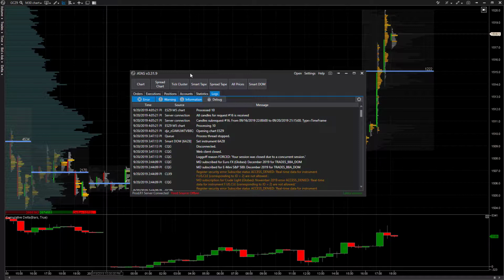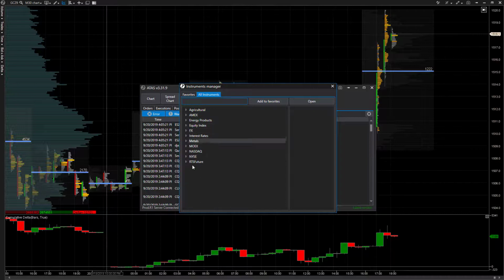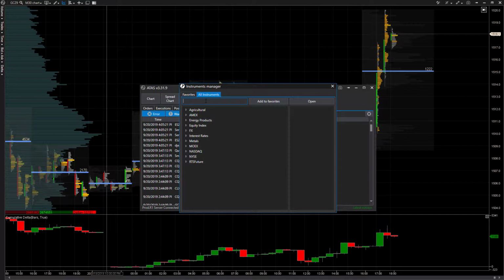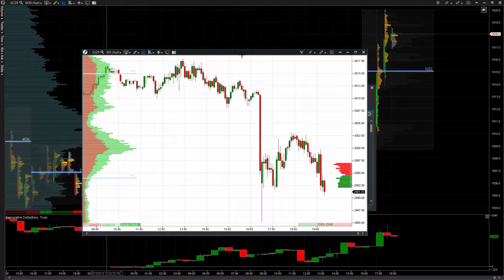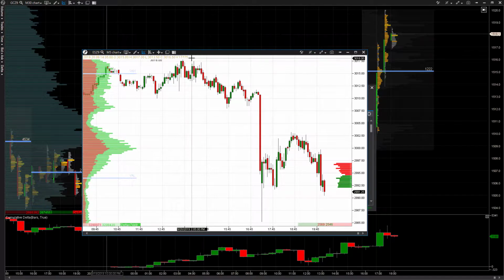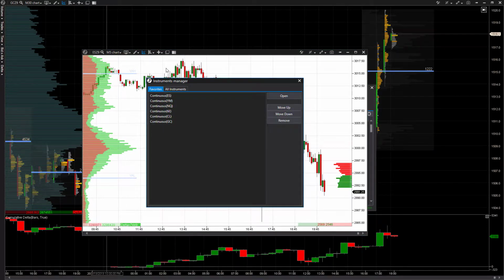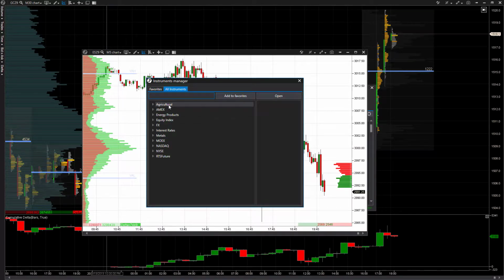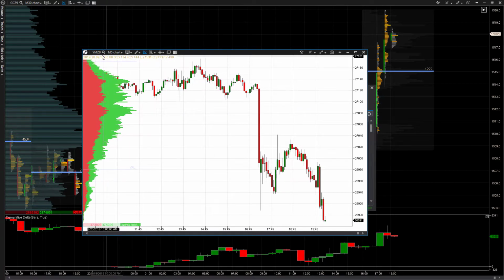ATAS | Order Flow Trading - How to Open a New Chart and Replace a Contract on an Existing Chart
This video will take traders through the process of opening a chart from scratch as well as replacing a contract on an existing chart.